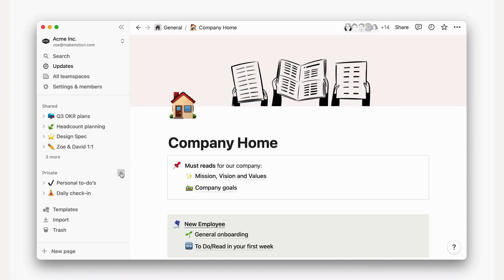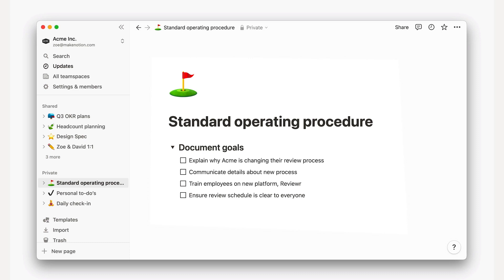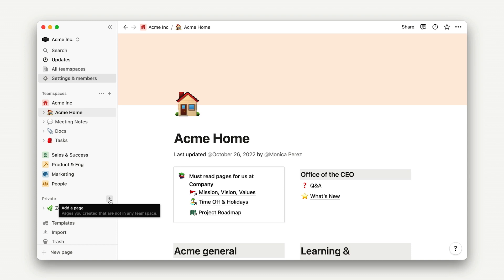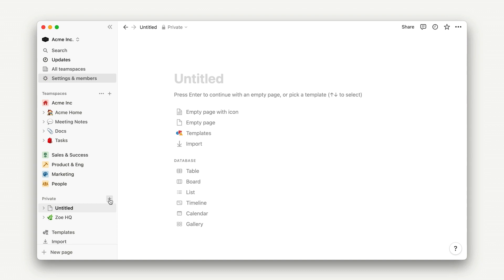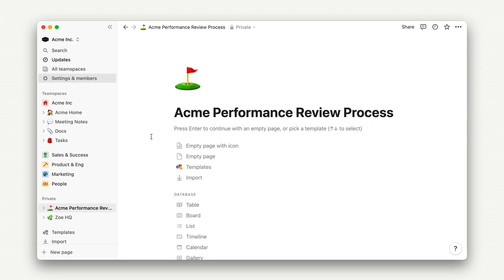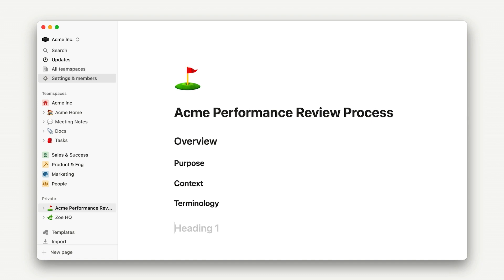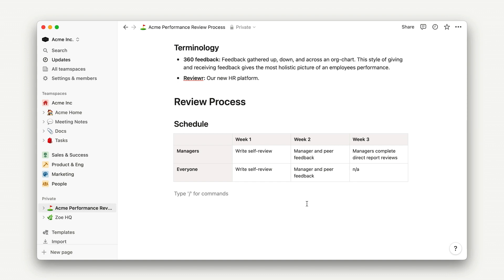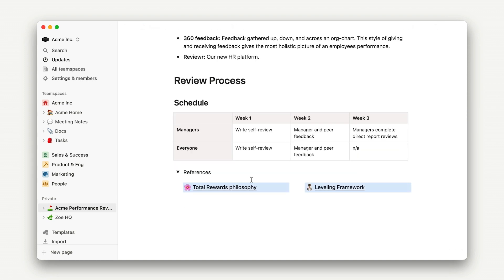How to build a standard operating procedure doc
Notion 101 (part 3 of 12). Apply your new knowledge about blocks and editing to build a standard operating procedure doc for your team.